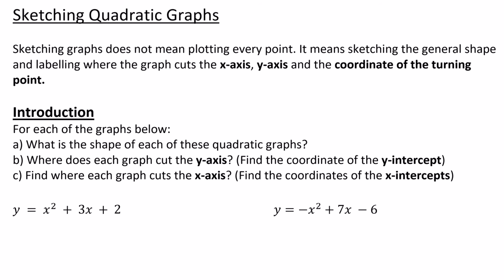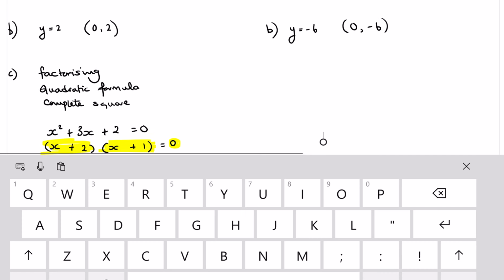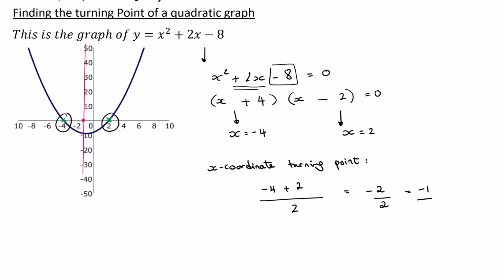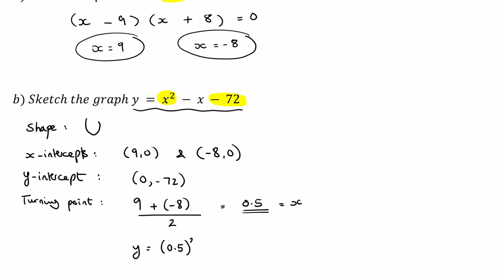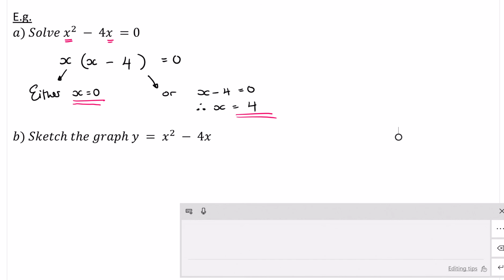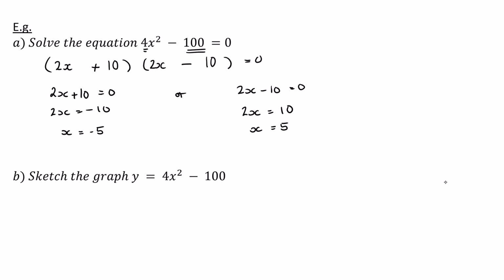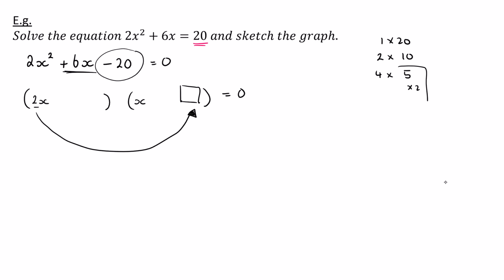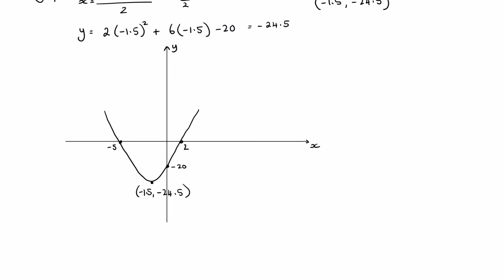Sketching Quadratic Graphs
Videos talk you through KS3 and KS4 Maths (GCSE Maths) with multiple examples.
GCSE Maths
IGCSE Maths
Sketching Graphs